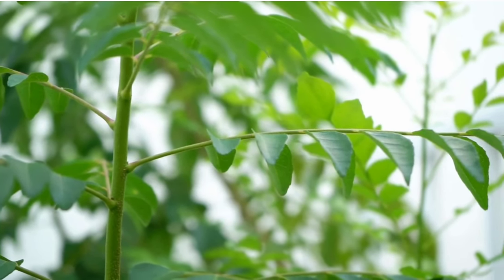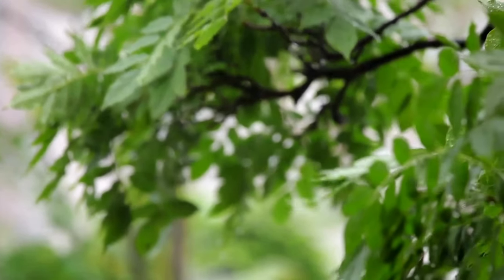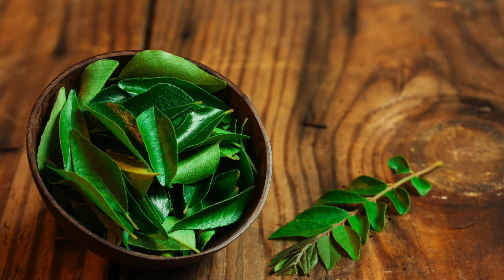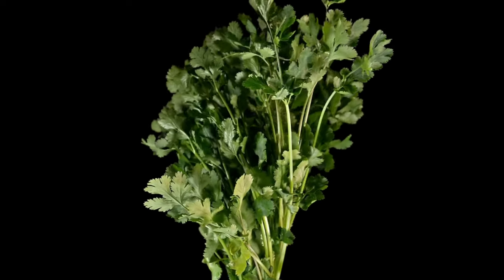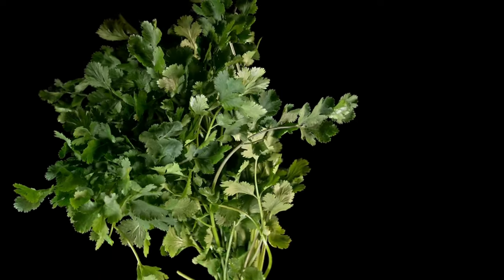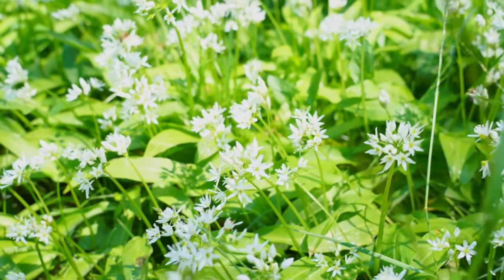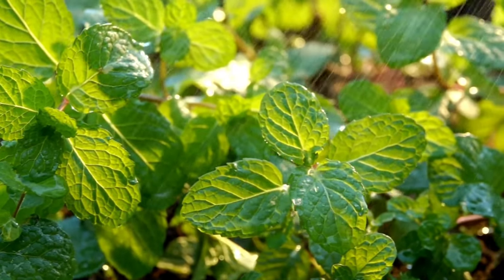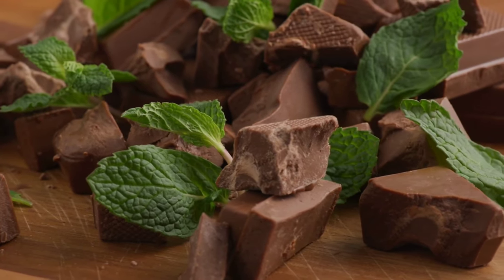Health Benefits of using Curry leaves, Coriander And Mint leaves